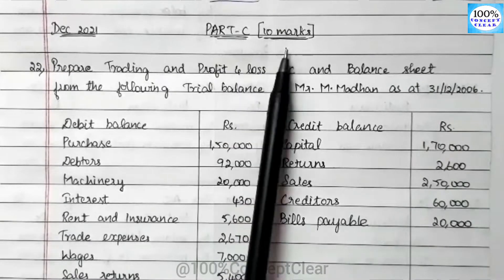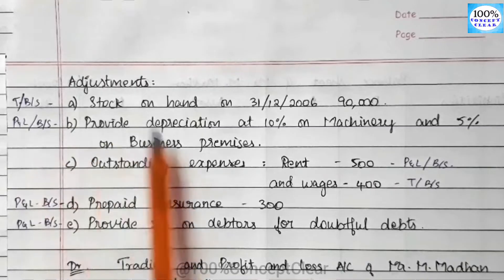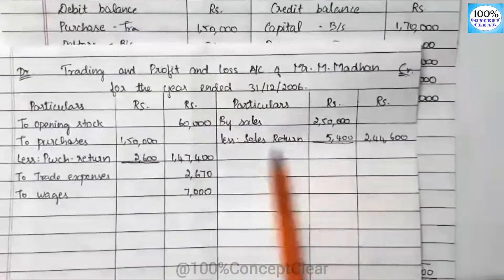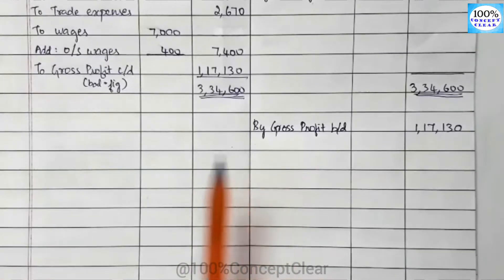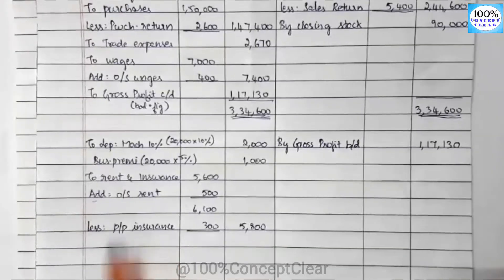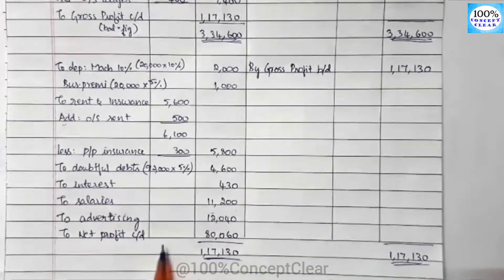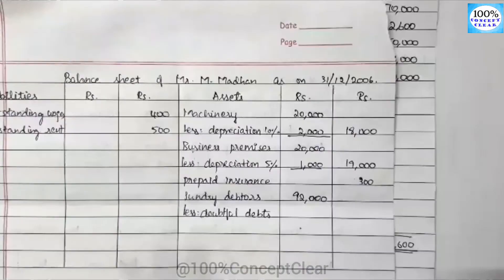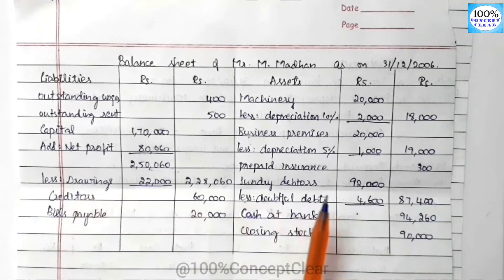Madras University IDE | MBA 1st Sem | RMB1D | DEC 2021 - Part C - Sum no.22 |Accounting for Managers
Hello Everyone !!!

In this video, I have solved MBA 1st semester Accounting for Managers (RMB1D) Previous year Dec 2021 Ques.Paper.
From this , Part-C, Sum no.22 - Final accounts(Trading and Profit & Loss A/c and Balance Sheet) is solved in this video.